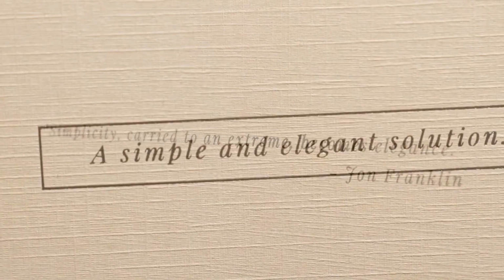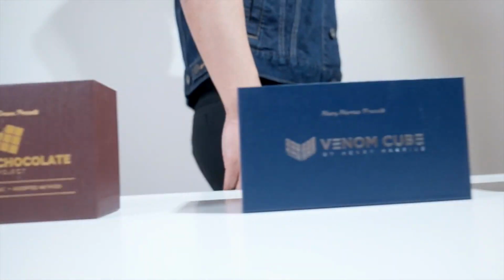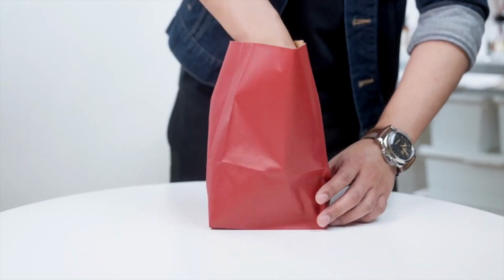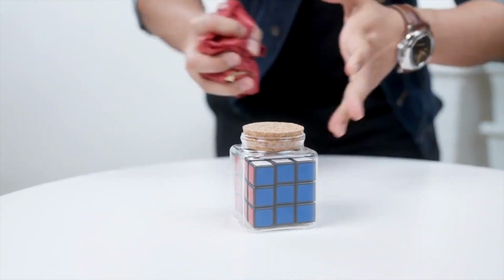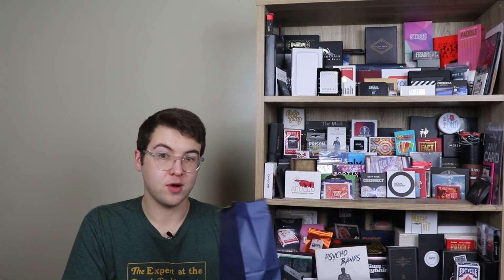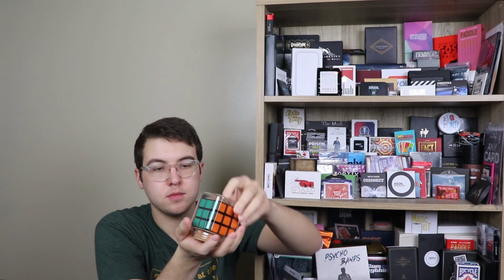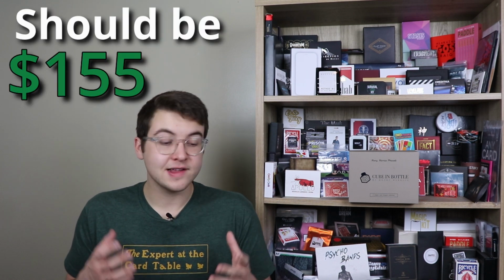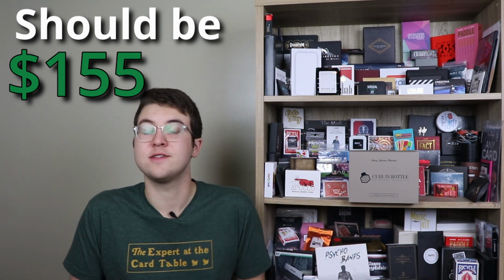Cube in Bottle by Henry Harrius - Magic Trick Review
Cube in Bottle - Magic Trick Review

♦ Like me on Facebook! Tyler Lunsford Magic ♦